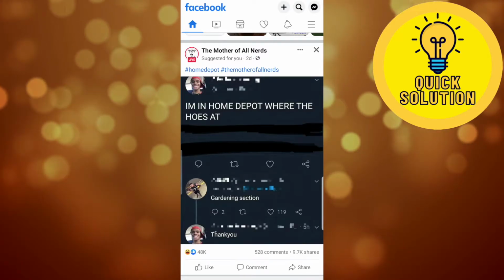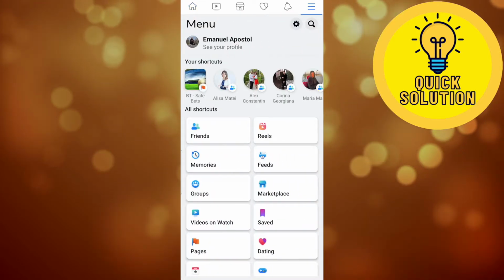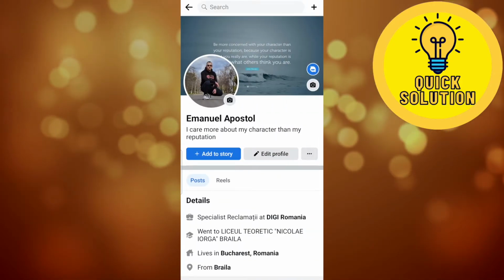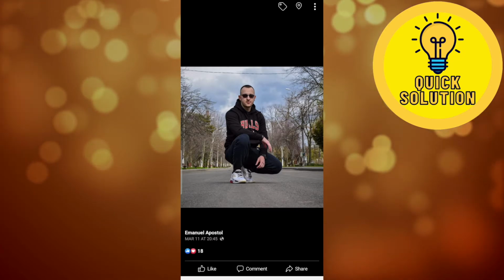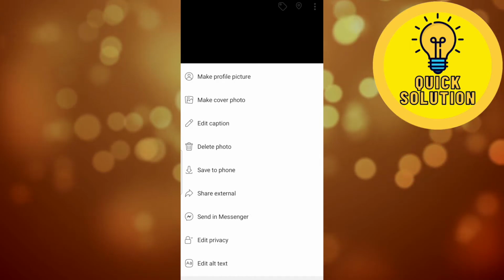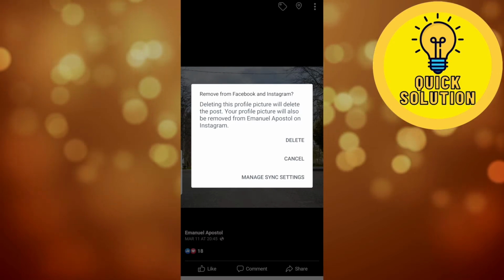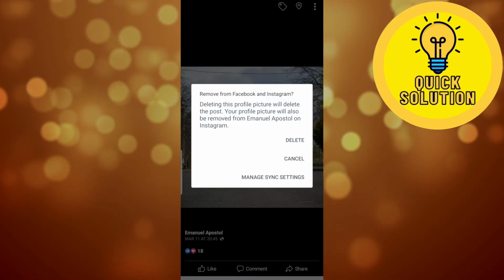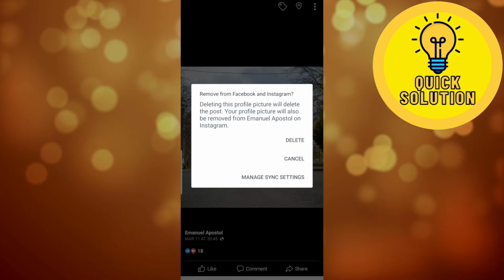How To Remove Profile Picture on Facebook (2025)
In this video, I am going to show you how to remove your profile picture on Facebook in 2025. You will learn how to delete your current photo and switch to the default avatar. Watch this guide to remove your Facebook profile picture easily.

0:00 INTRO
0:05 TUTORIAL